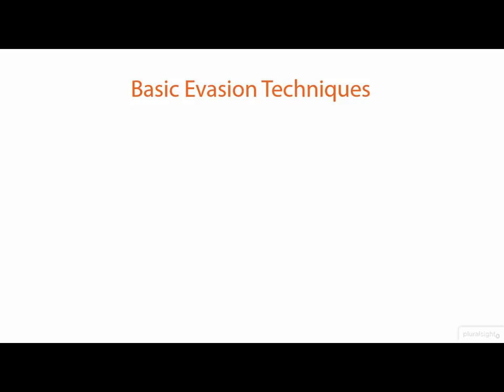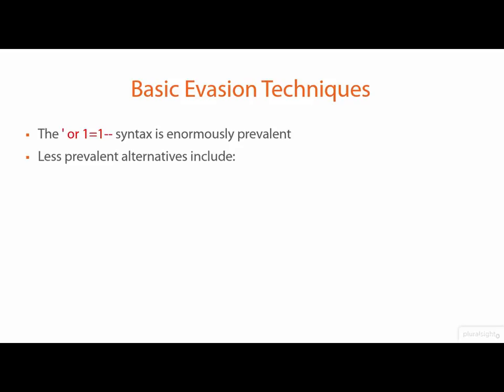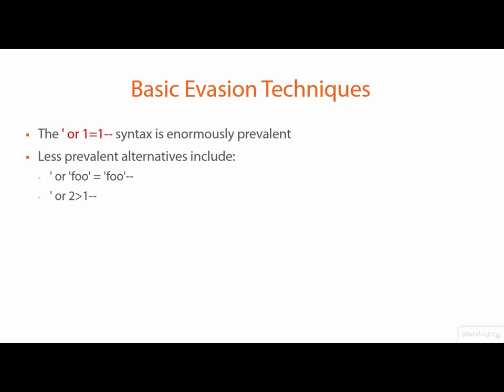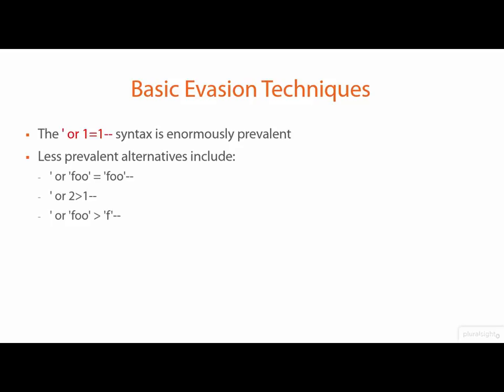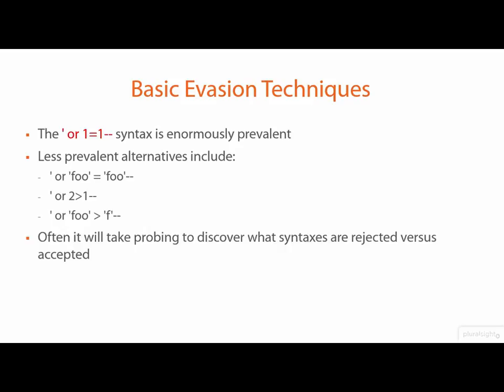08 03 Basic Evasion Techniques